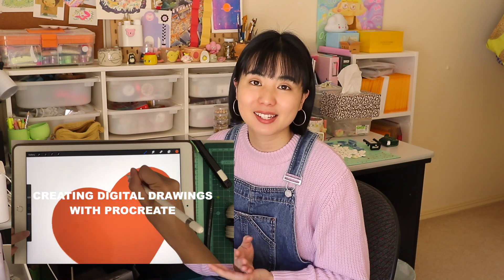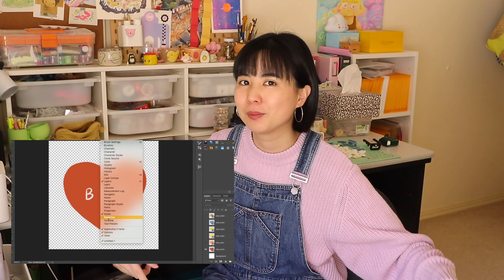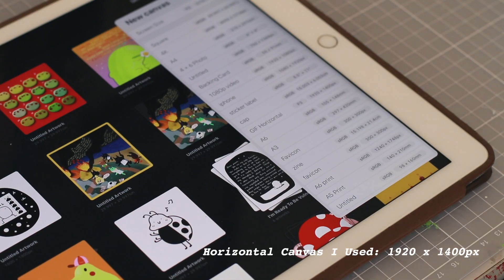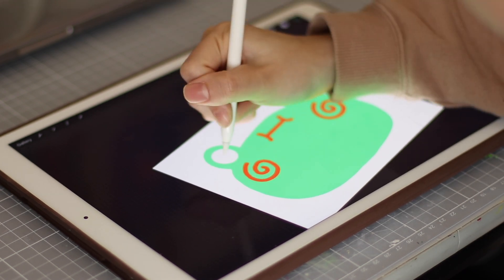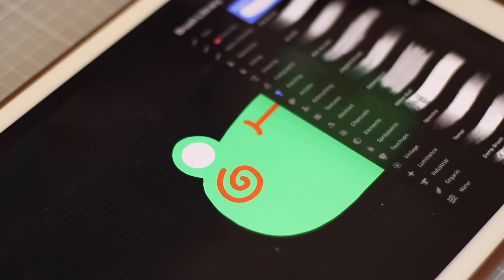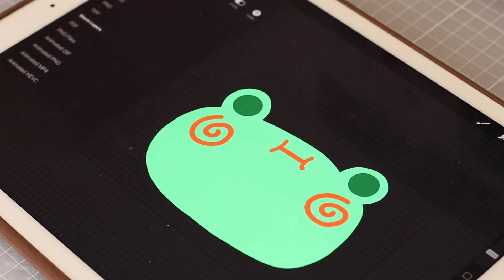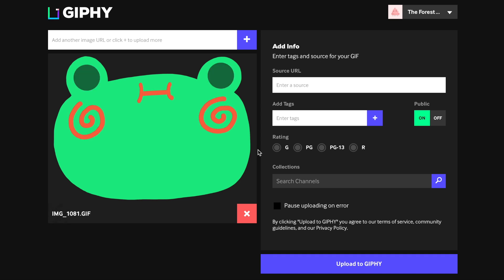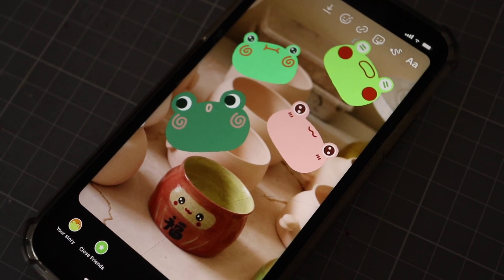HOW TO MAKE GIFS FOR INSTAGRAM STORY USING PROCREATE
I made a video last year on how to make GIFs to use on social media using Photoshop CC! A few weeks after publishing that video, Procreate released a new GIF animation feature and it has made GIF designing SO much quicker and easier for me! I love seeing people use my GIFs as I find it to be a super interactive way for people to enjoy my artwork. I hope you this video gives you some helpful tips on how you can create your own! ♡
*To use my GIFs on social media, seach 'theforestmori' to find them!
My first GIF making tutorial using Photoshop CC:
Jon E. Amber - Softly, Gently